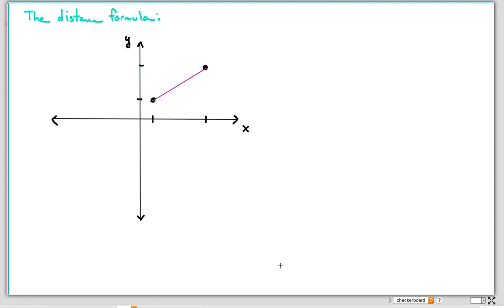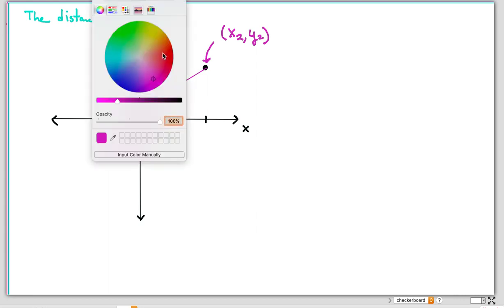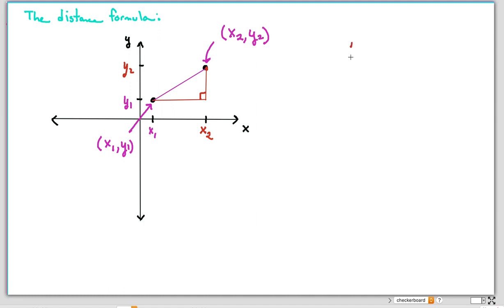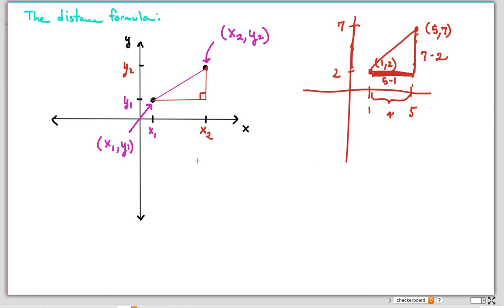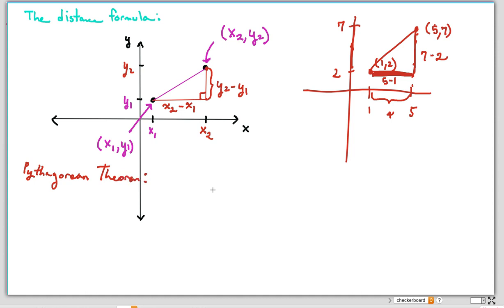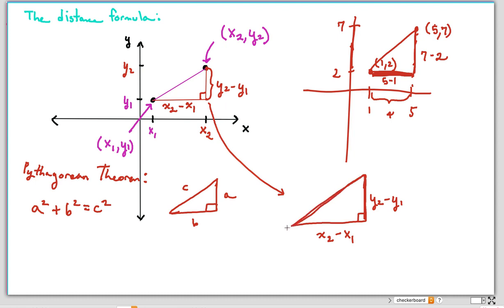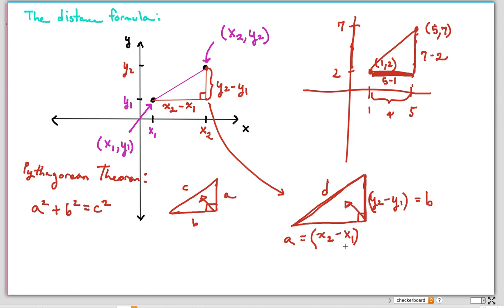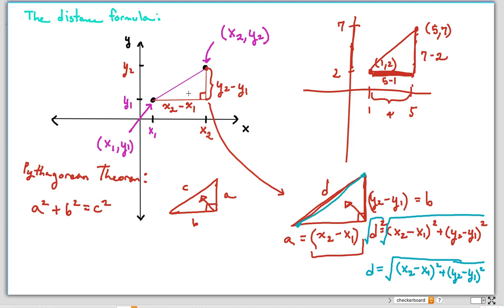Distance Formula Proof